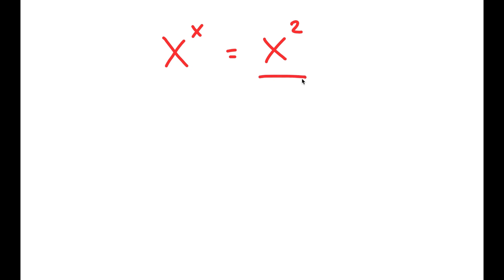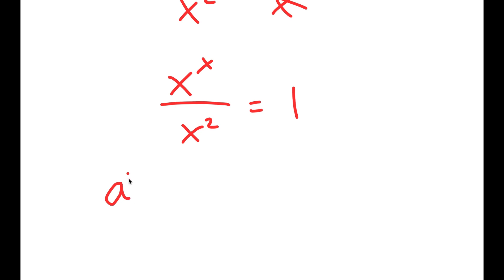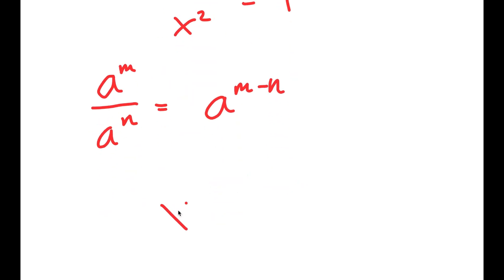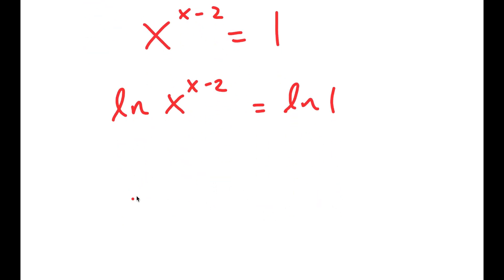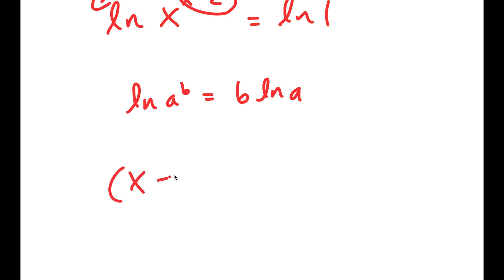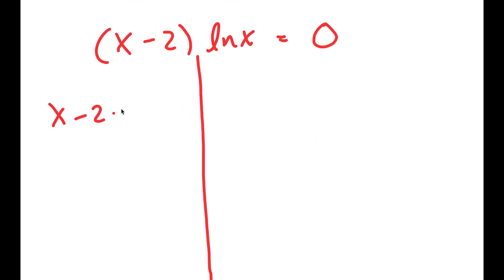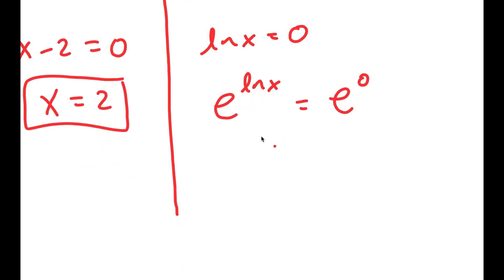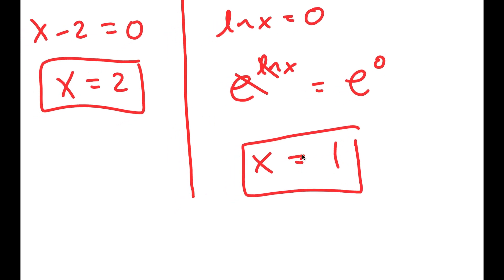Japanese | A Nice Math Olympiad Problem